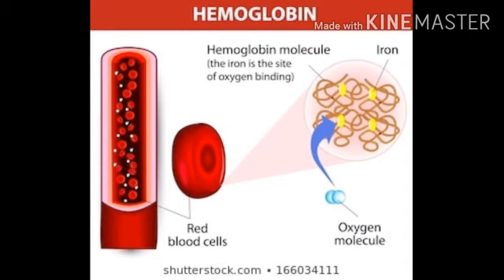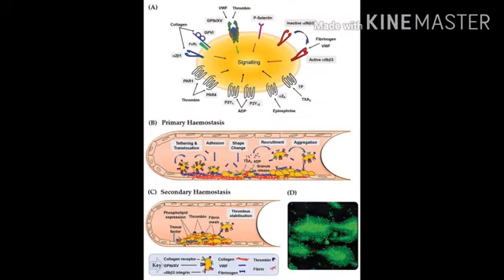Class 8, General Knowledge,--Blood, Important Days